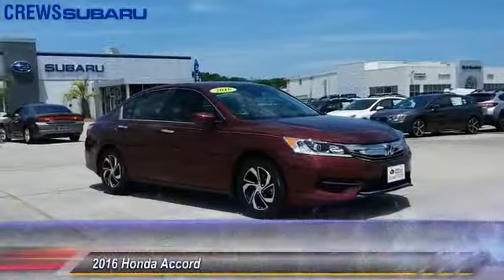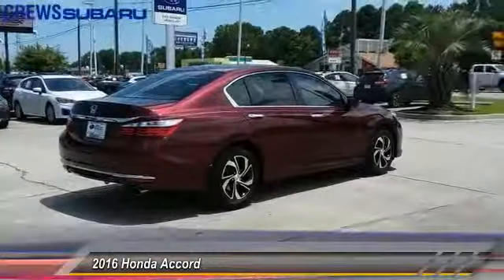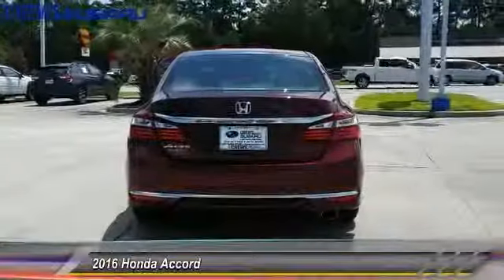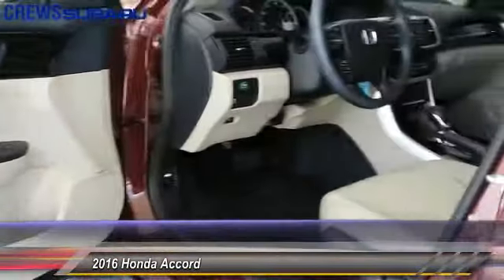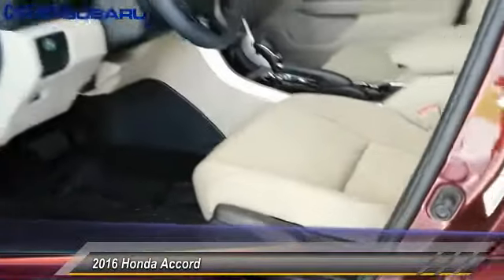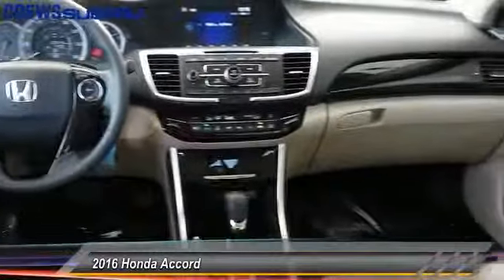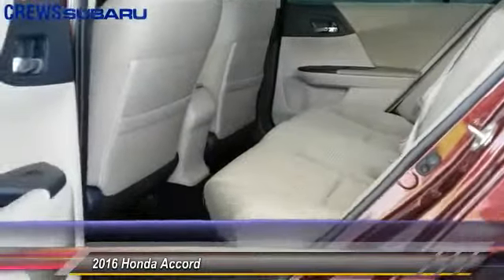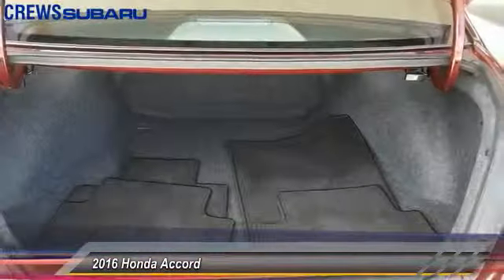2016 Honda Accord Charleston SC, Ladson SC, hanahan SC, summerville SC 009116A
2016 Honda Accord 4dr I4 CVT LX

FUEL EFFICIENT 37 MPG Hwy/27 MPG City! CARFAX 1-Owner, Excellent Condition, GREAT MILES 5,458! Basque Red Pearl II exterior and Ivory interior, LX trim. Bluetooth, CD Player, Dual Zone A/C, iPod/MP3 Input, Alloy Wheels, Back-Up Camera. KEY FEATURES INCLUDE: Back-Up Camera, iPod/MP3 Input, Bluetooth, CD Player, Aluminum Wheels, Dual Zone A/C. MP3 Player, Remote Trunk Release, Keyless Entry, Child Safety Locks, Steering Wheel Controls. Honda LX with Basque Red Pearl II exterior and Ivory interior features a 4 Cylinder Engine with 185 HP at 6400 RPM*. Non-Smoker vehicle, COMES WITH OUR CREWS FOREVER PROTECTION PLAN, CLEAN CARFAX AND ONE OWNER TRADE-IN. VISIT US TODAY: You've got a friend in the car business. Pricing analysis performed on 6/20/2018. Horsepower calculations based on trim engine configuration. Fuel economy calculations based on original manufacturer data for trim engine configuration. Please confirm the accuracy of the included equipment by calling us prior to purchase.